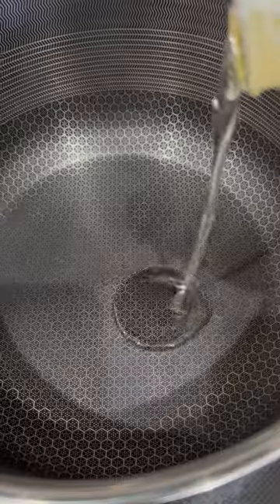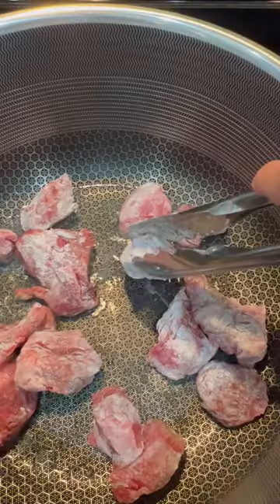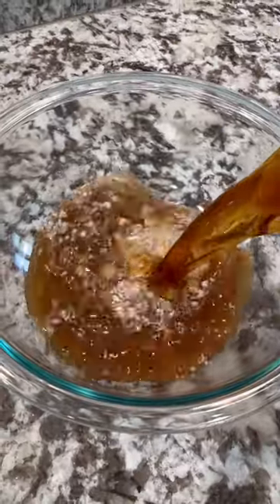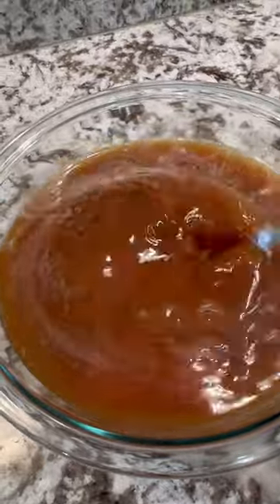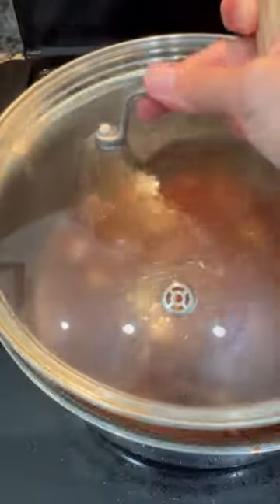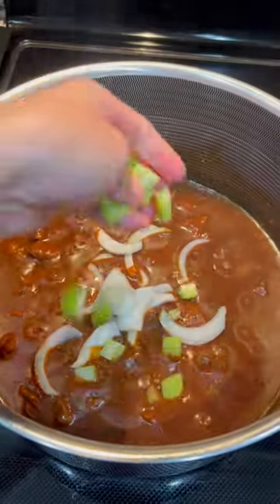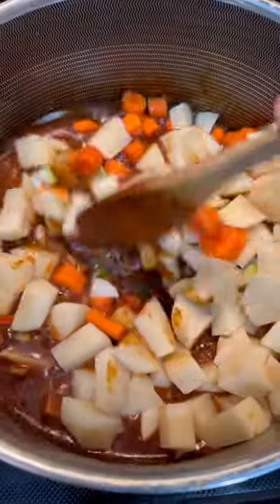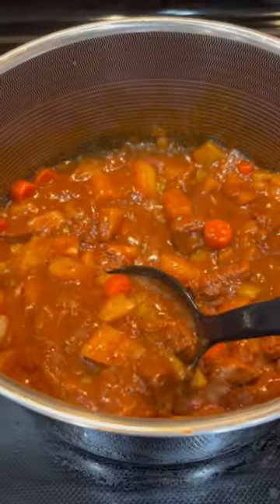Making one of my favorite comfort foods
Oh beef stew, one of the ultimate comfort foods. Perfect on both cold and rainy days and warm and sunny days. What's your favorite comfort food?